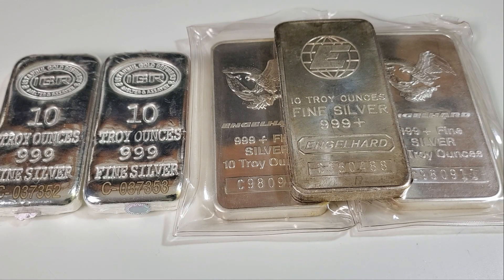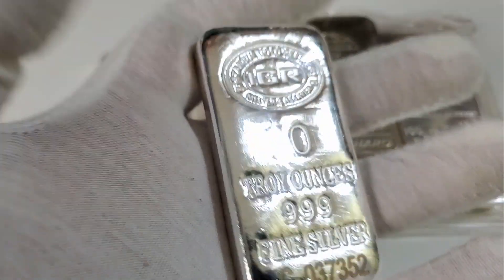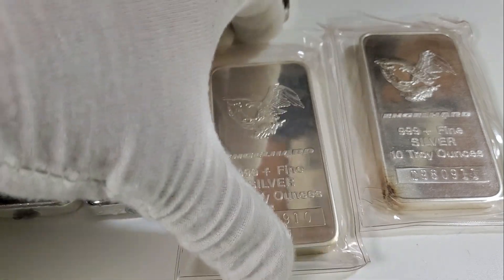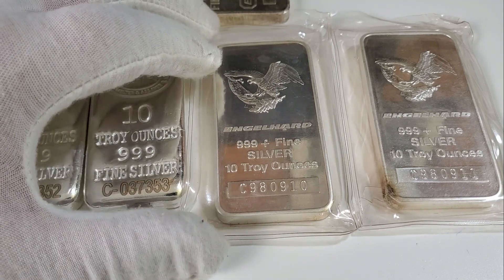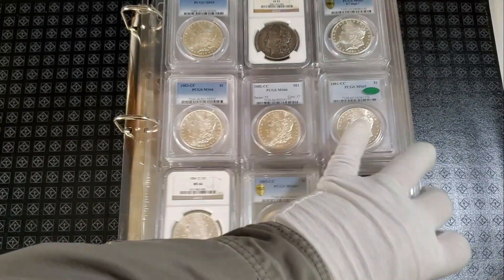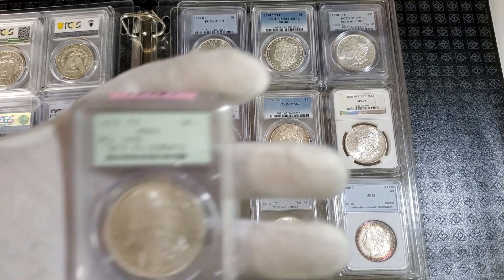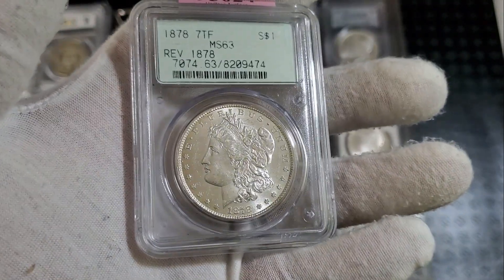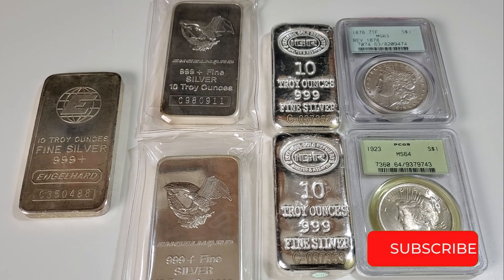New Silver Bar Pick Up’s, Plus Some Coins!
Hi Everyone, hope you are all well!  Just a quick video showing 50 ounces of silver bullion added to the stack.  I have a couple slabbed and graded coins that I have added to the collection to share.